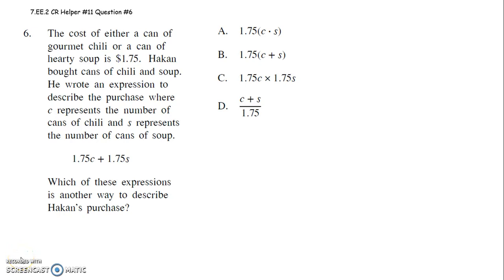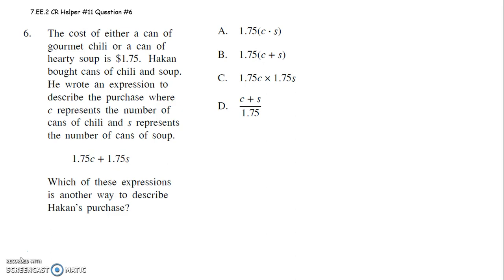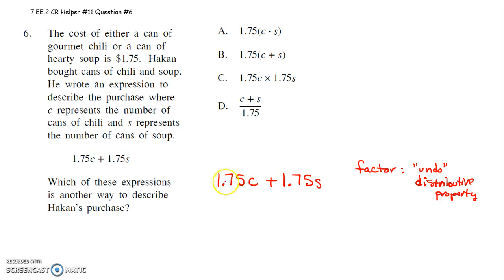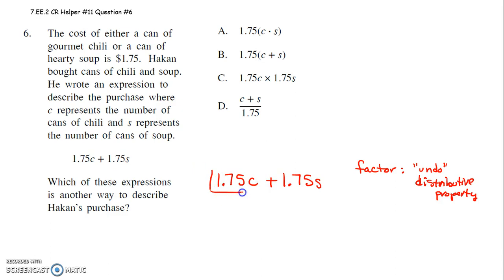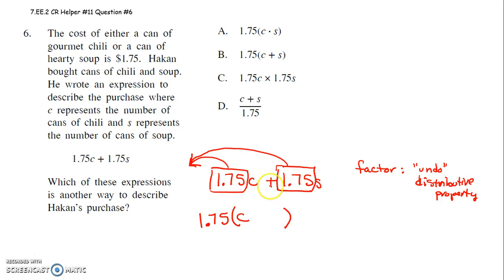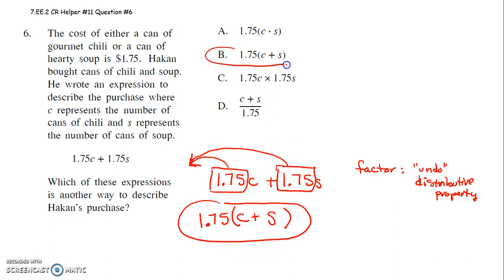7 EE 2 Grade 7 CR helper #11 Question #6